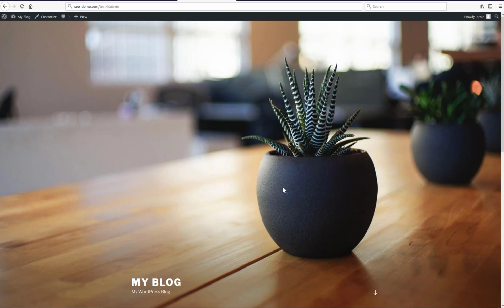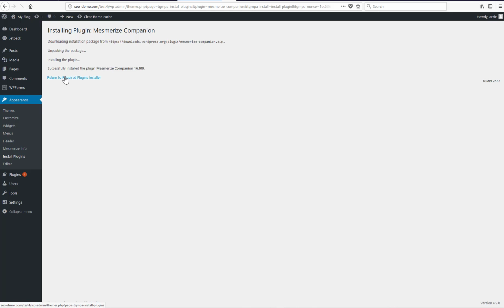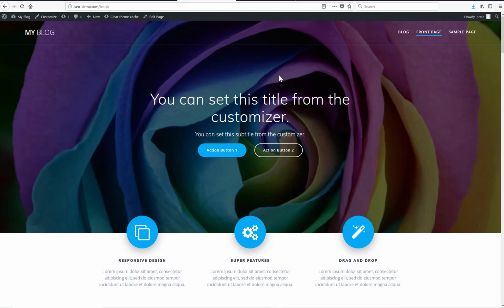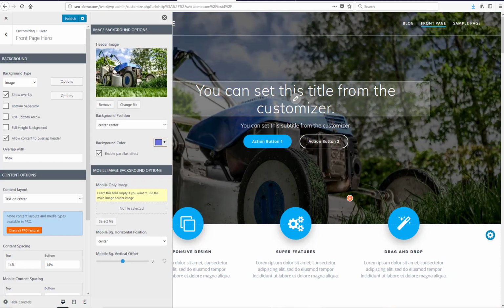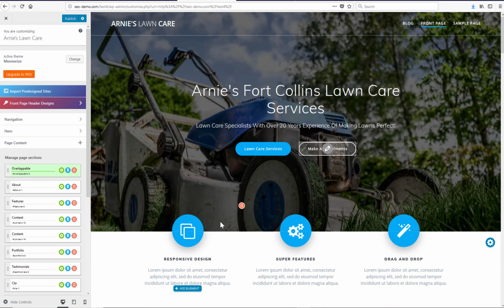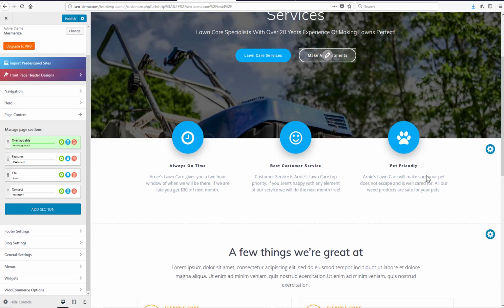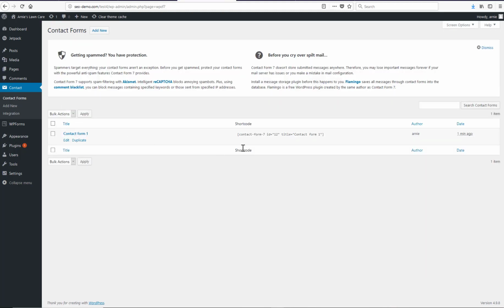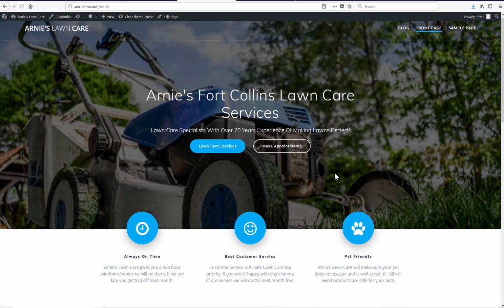Setting Up A WordPress Website in 30 minutes Or Less